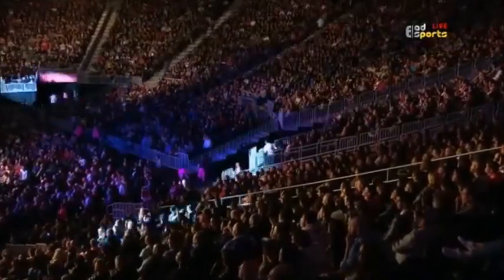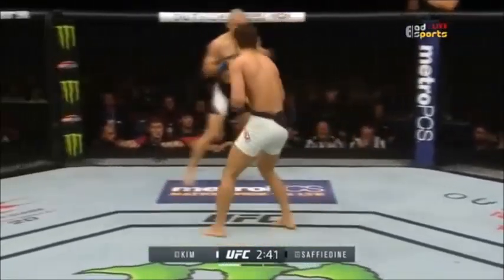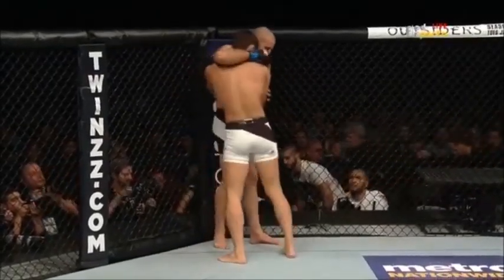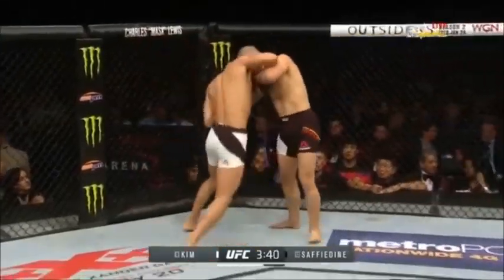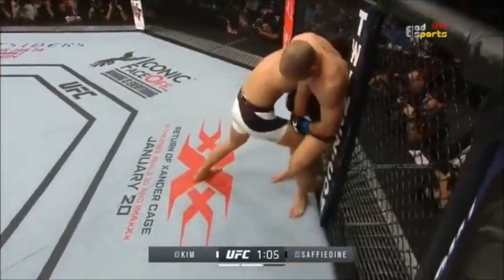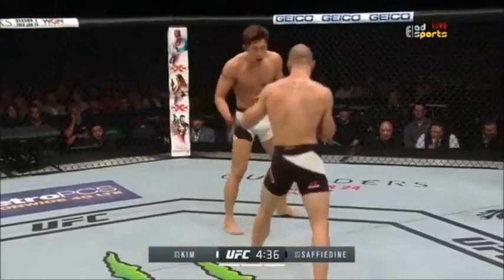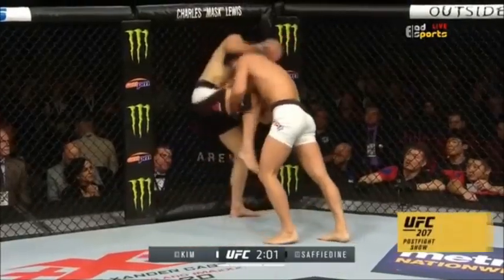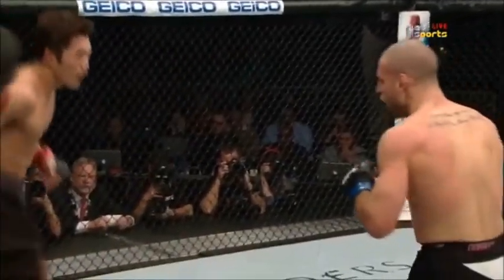Dong Hyun Kim vs Tarec Saffiedine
UFC 207 - Amazing fight!
December 30, 2016, at the T-Mobile Arena in Paradise, Nevada